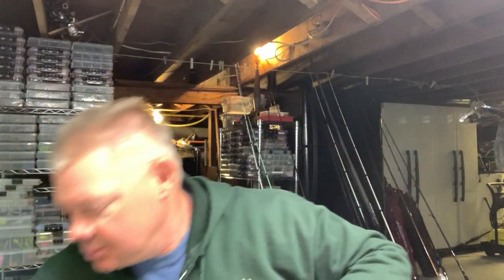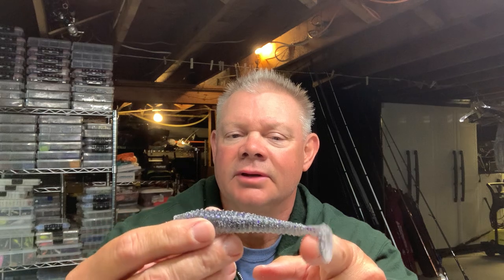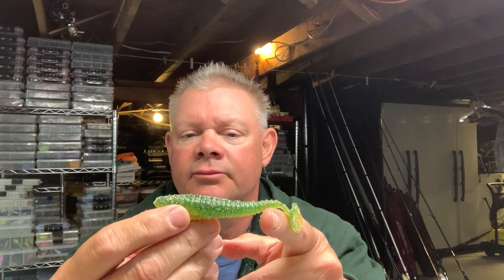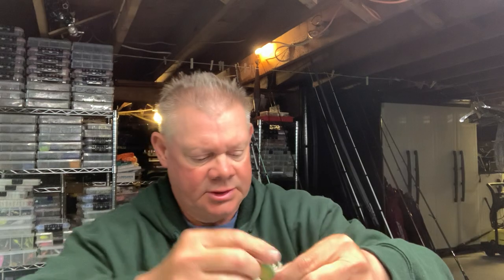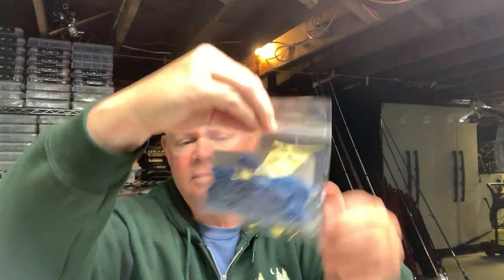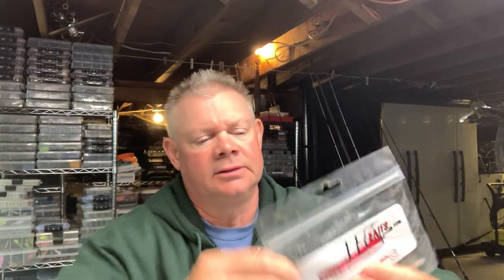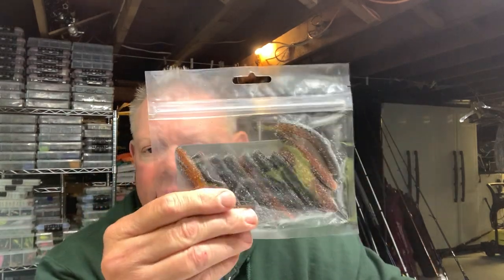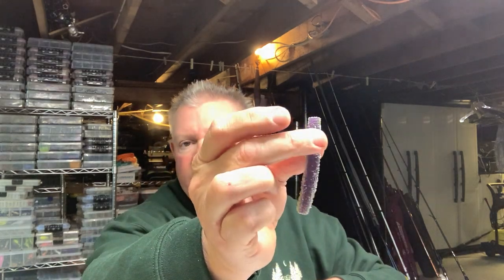Northeast Bass Fishing - TecBaits Order Review!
Discussing bass fishing in the northeast, fishing NJ, NY, CT, and Vermont. Also looking at the local tournament scene and sharing tips and techniques for the area.